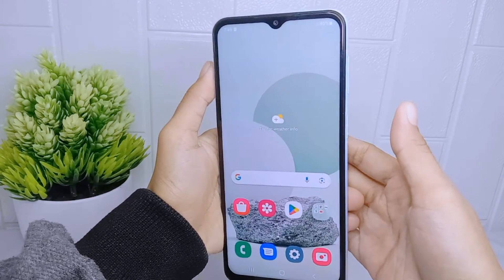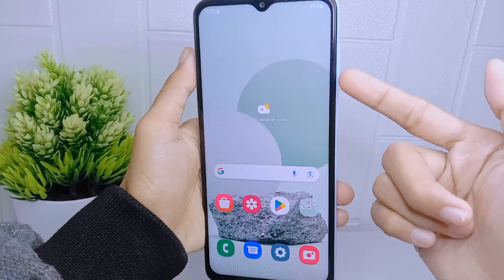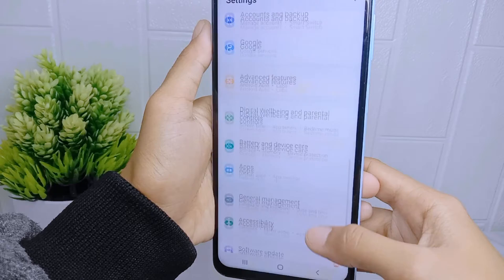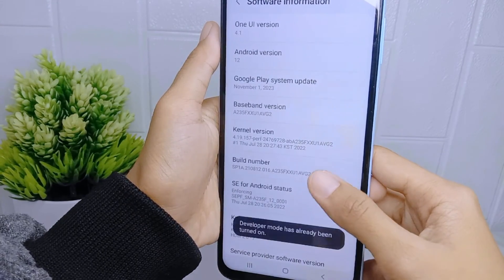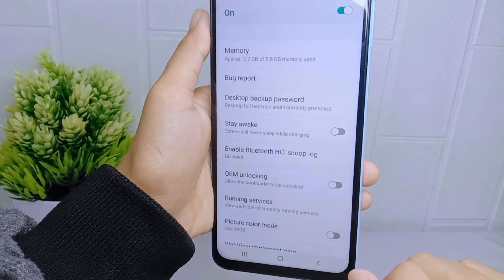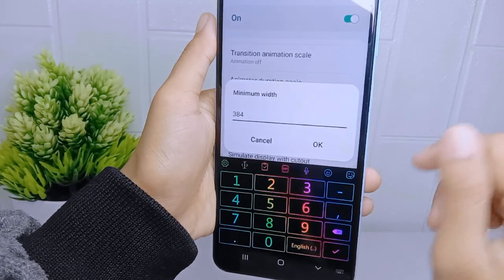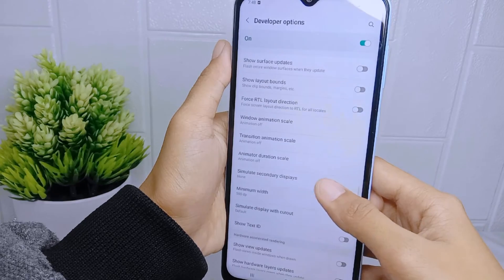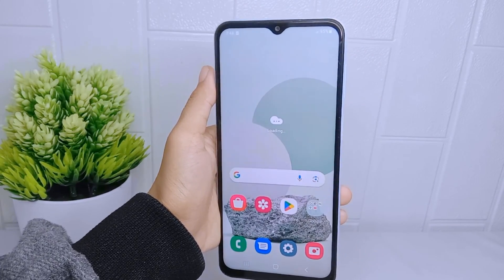How To Change DPI On Samsung A15 / A15 5g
This tutorial deals with search:
how to change dpi on samsung a15
how to change dpi
samsung a15
how to change dpi on samsung
how to change dpi samsung a15
samsung a15 dpi change
samsung a15 5g
how to set dpi on samsung a15.